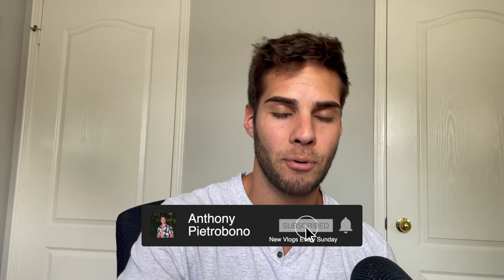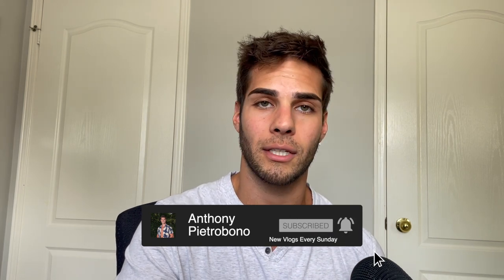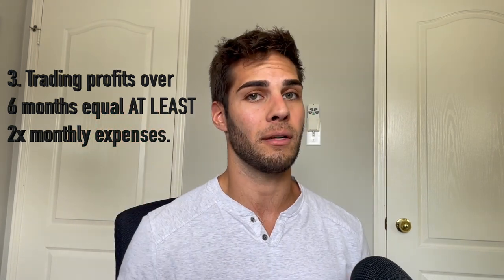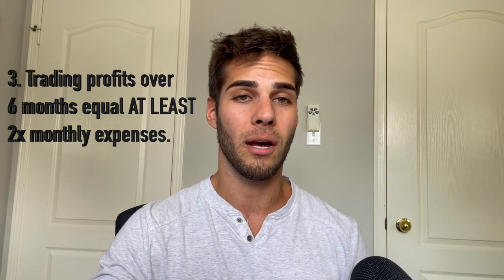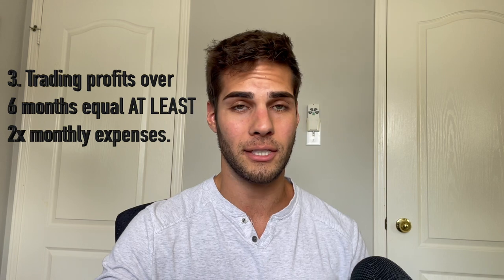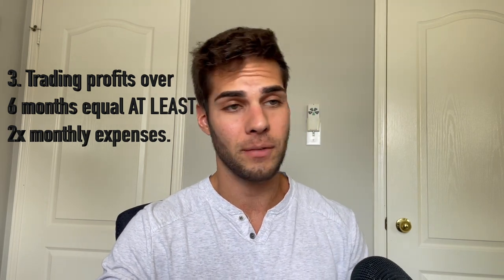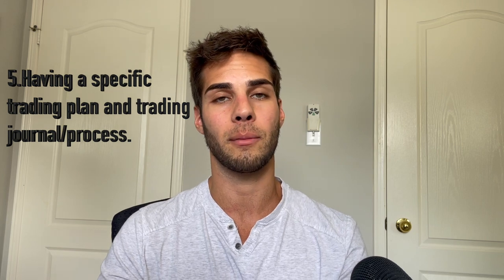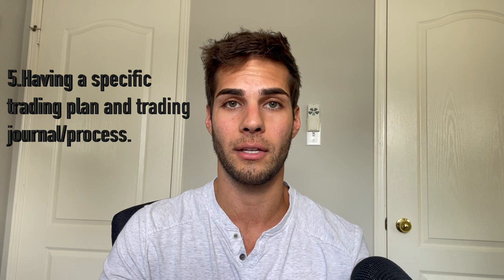When To Go Full Time As A Day Trader